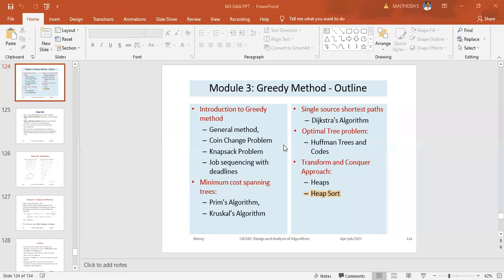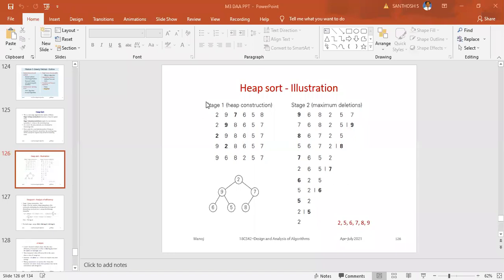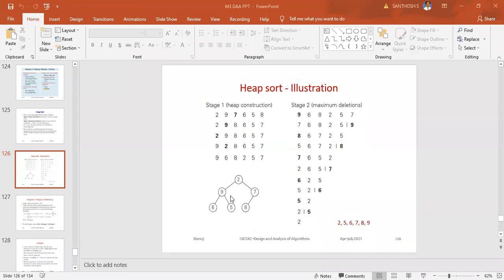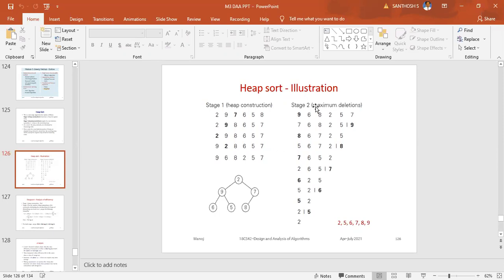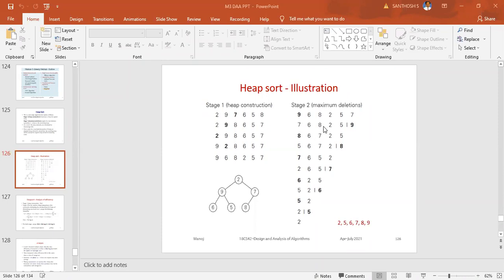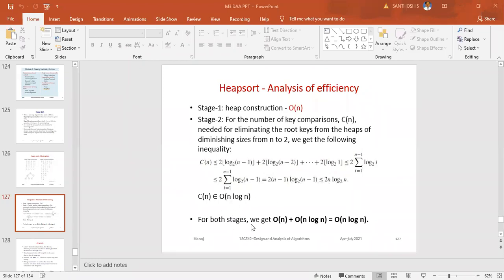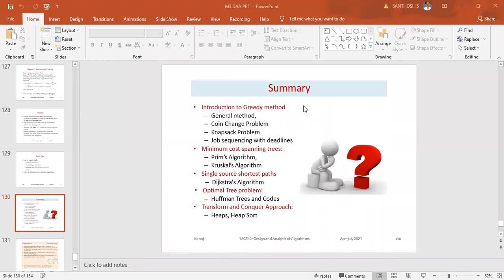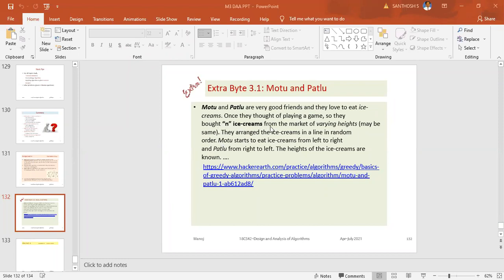18CS42_DAA:HEAPSORT_GREEDY_METHOD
This Video illustrates:
1.Heap Construction
2.Maximum Deletions Concept
3.Heapsort Example Illustration
4.Analysis of Heapsort